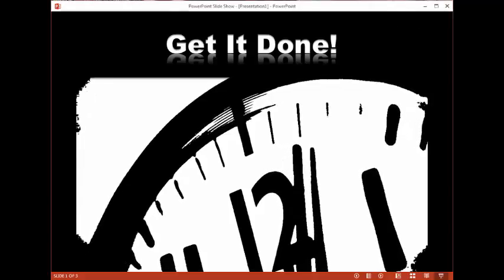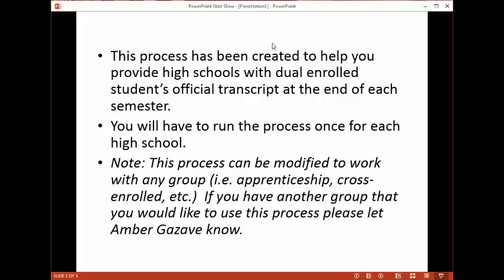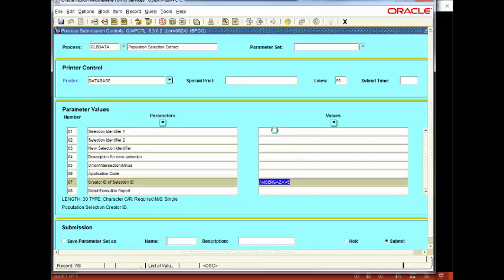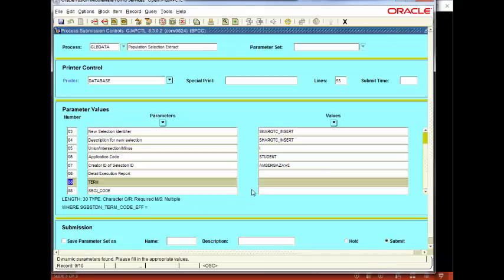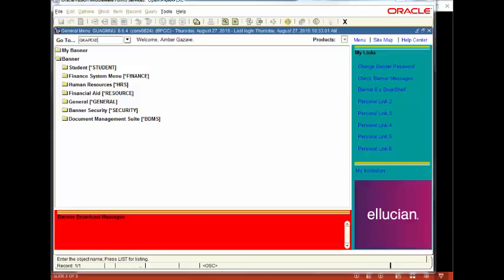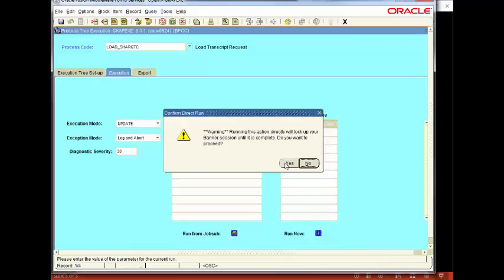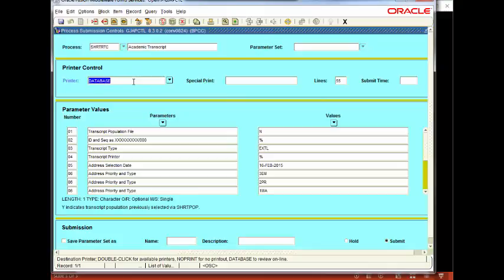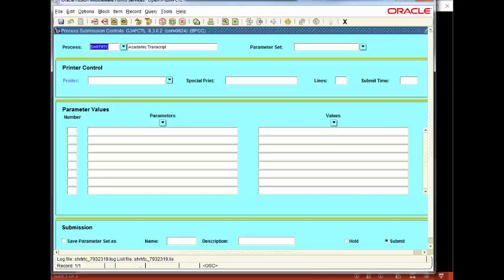Batch Process Dual Enrolled HS Students Official Transcript